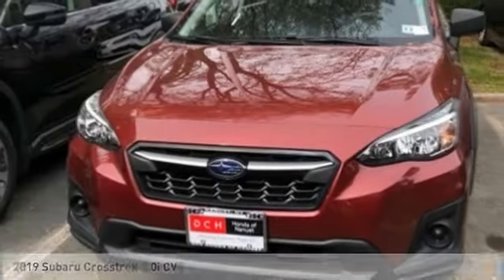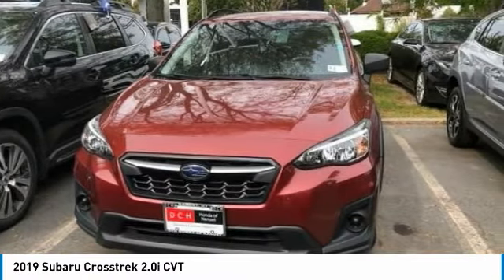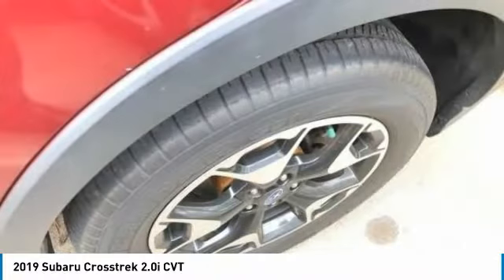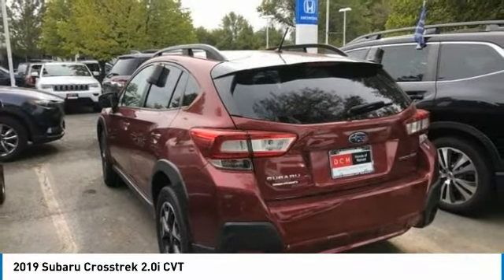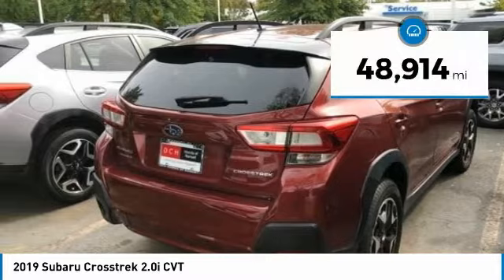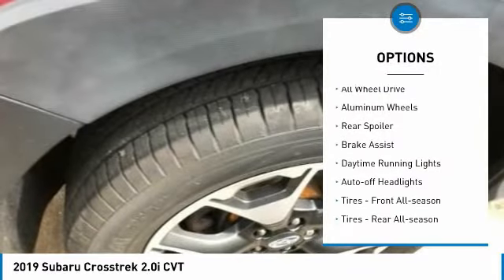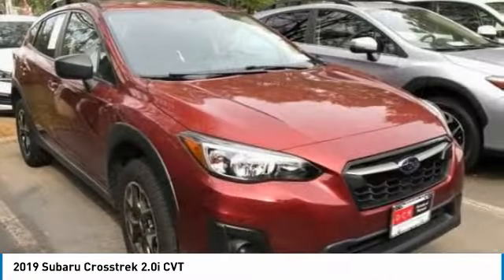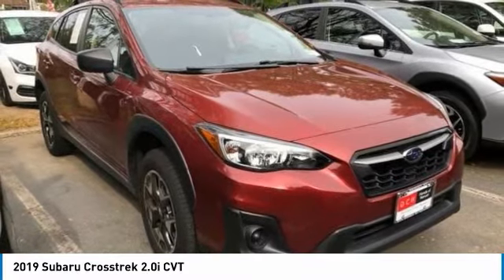2019 Subaru Crosstrek Nanuet NY KH273070T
2019 Subaru Crosstrek 2.0i CVT

Venetian Red Pearl 2019 Subaru Crosstrek 2.0i AWD Lineartronic CVT 2.0L DOHCbrbrRecent Arrival! 27/33 City/Highway MPGbrbrAwards:br * ALG Residual Value Awards, Residual Value Awards * 2019 KBB.com 5-Year Cost to Own Awards * 2019 KBB.com 10 Best All-Wheel-Drive Vehicles Under $30,000 * 2019 KBB.com Best Resale Value Awards * 2019 KBB.com Our 10 Most Awarded Cars of 2019 * 2019 KBB.com 10 Best SUVs Under $30,000 * 2019 KBB.com Brand Image Awards Some of our Pre-Owned vehicles may be subject to unrepaired safety recalls. Check for a vehicle's unrepaired recalls by VIN